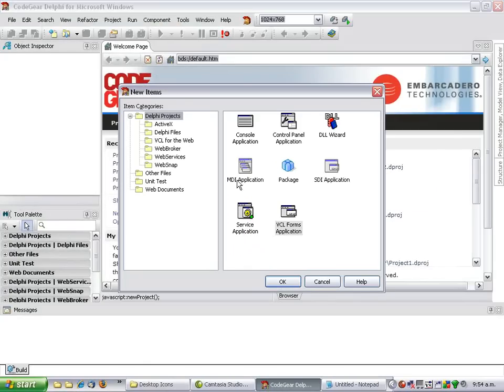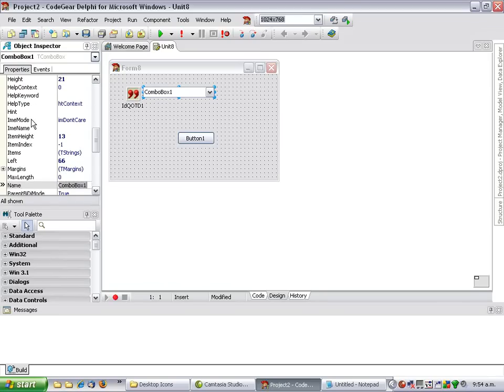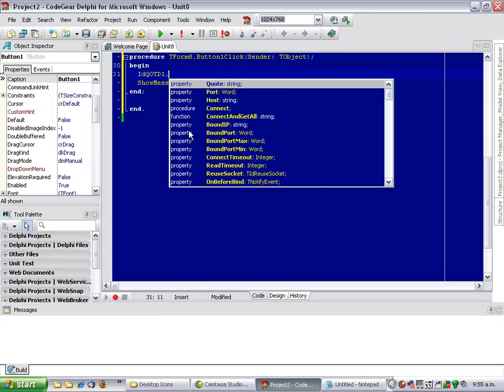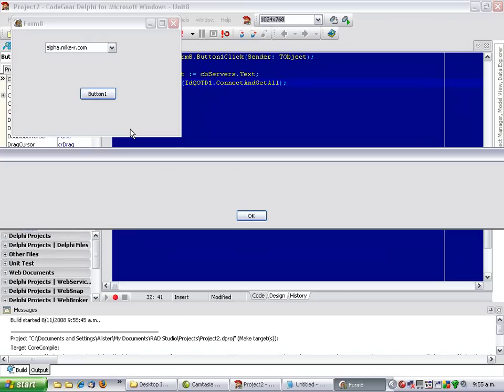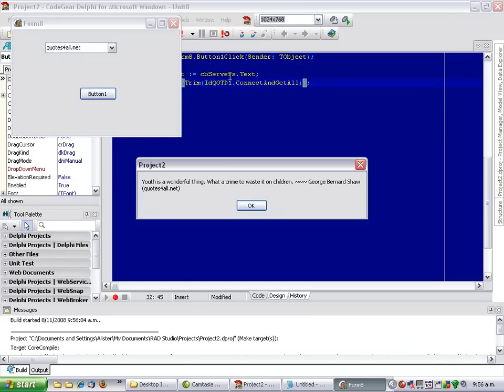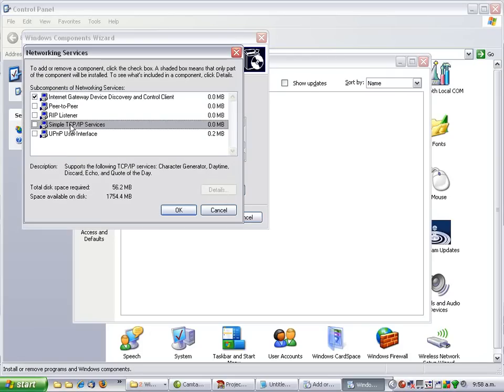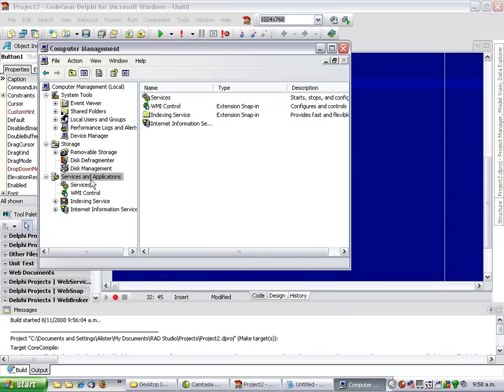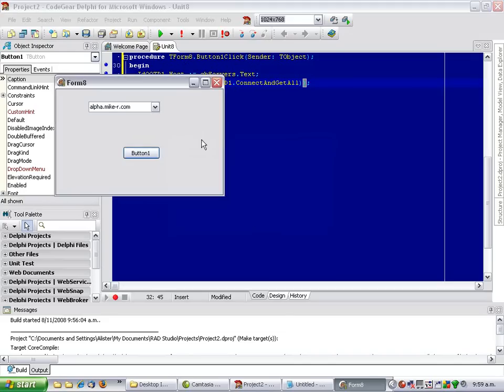Delphi Programming Tutorial #45 - Quote of the Day in one line of code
In this Delphi programming tutorial we take a look at writing a simple program to connect to a Quote of the Day server and obtain a quote.  This requires 2 lines of code - although it could be done in one if we don't want to be able to select a server.  I recorded at 1024x768 by mistake, so if you can't read the code - head over to my website.